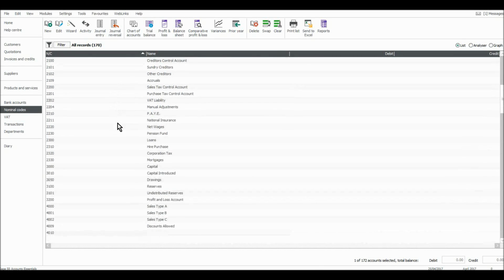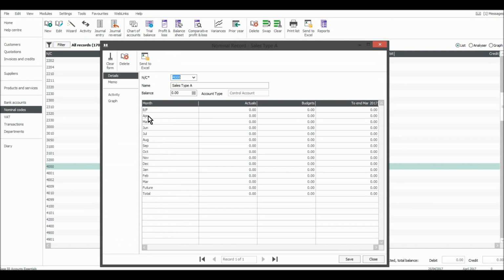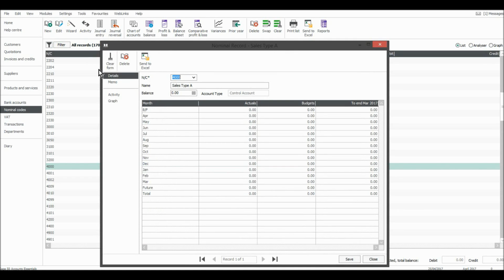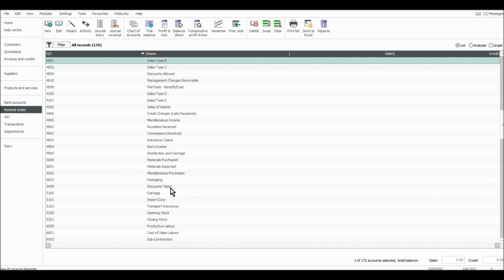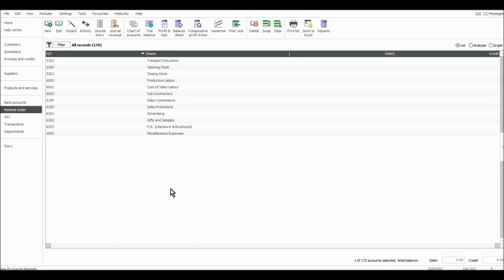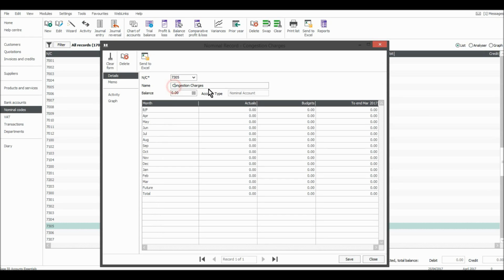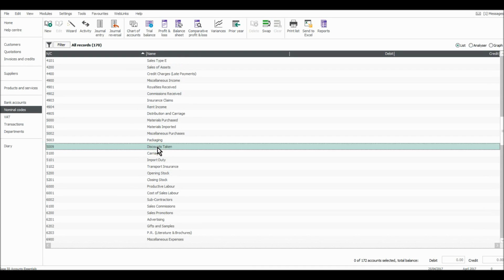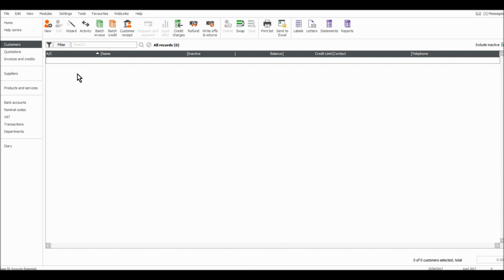Sage 50 Tutorial - Nominal Ledger Part 3 - Editing Nominal Codes/Accounts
I now show you how to edit nominal codes and nominal accounts on Sage 50 Accounts.